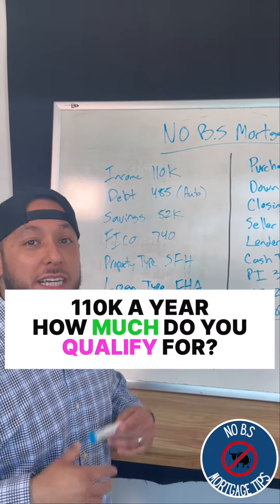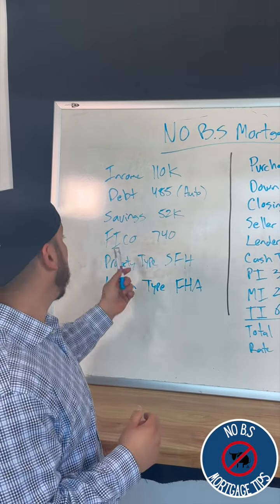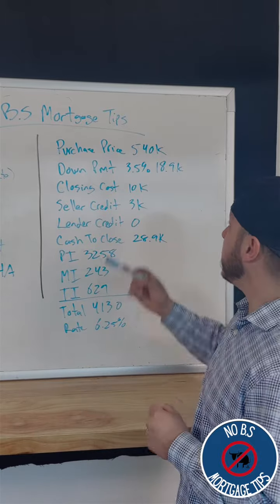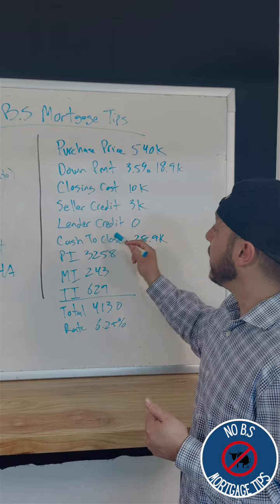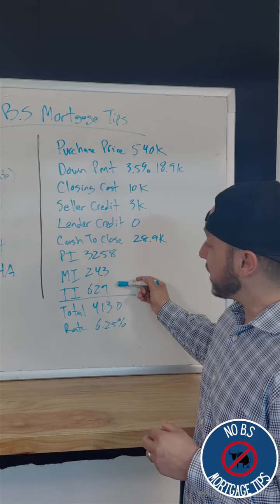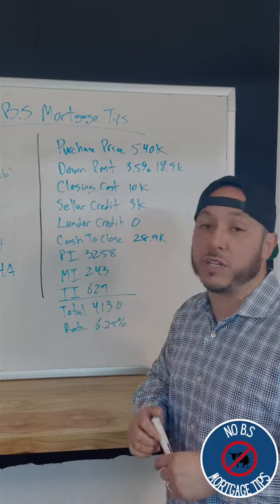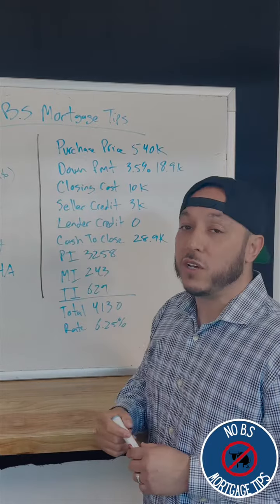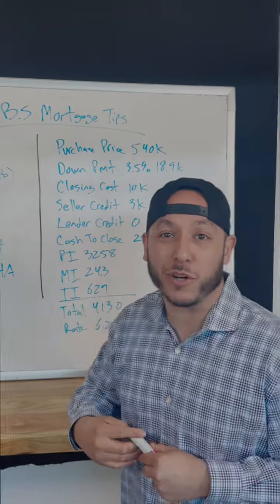How Much Can I Qualify for?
If you make 110k a year this is a scenario that you might qualify for.

Make sure you follow for more NO B.S Mortgage Tips.

Follow FB @ NO B.S Mortgage Tips

Follow Youtube @ NO B.S Mortgage Tips